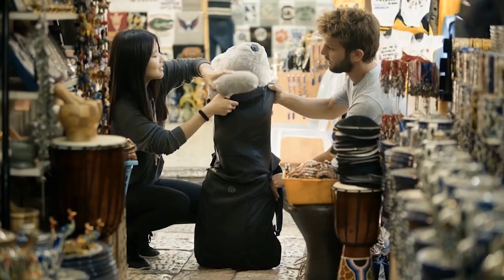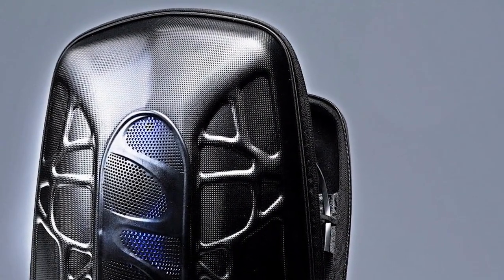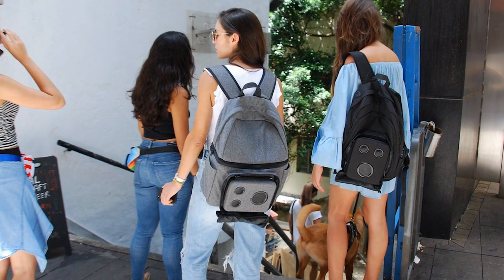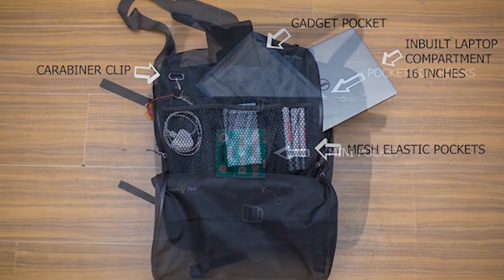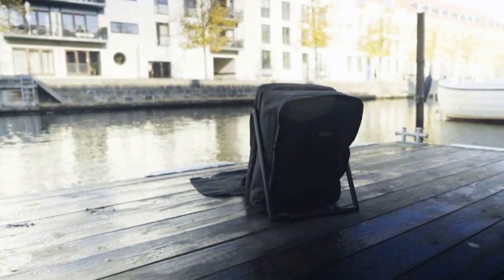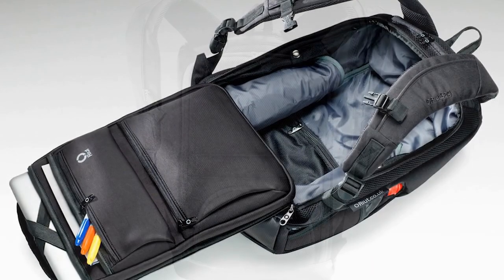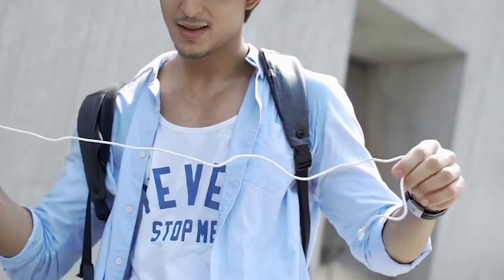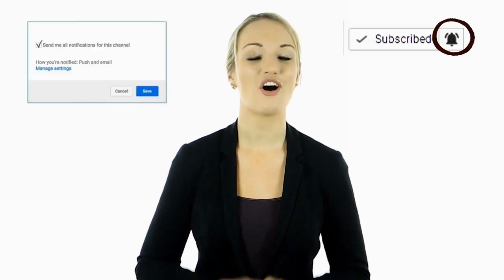15 Advanced Backpacks | Solar Powered | Bluetooth | Smart Bags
What are the best backpacks? There are many types of awesome backpacks including solar-powered, hard-shell, smart bags with speakers, and even one made for your laundry. We searched around the world and found some of the best. Here is our list of 15 Advanced Backpacks; Solar-Powered, Bluetooth, and Smart Bags.

*Featured Backpacks* ⭐
00:00 Intro
00:23 Jerrybag SHIELD
Multi-Purpose Hard-shell Backpack for Work and Travel
01:41 TRAKK Shell
02:45 JOEY The backpack that gives your body a break.
*Our Pick Amazon* Swissgear 3598 Backpack
03:53. The Ultimate Rager By Tommy and Brian
A Backpack + Cooler + Bluetooth Speakers
From Tommy and Brian San Francisco, CA
*Our Pick  on Amazon*
04:40 Lifepack: Solar Powered and Anti-Theft Backpack
06:07 The Transformer Bag Smart Tec
From Abisek Aveng (Rai) London, UK
07:07 4SPACE a backpack that can be split into two parts
07:42 Tactical City Pack: A Modern Functional Bag
08:40 LeanBag - The World's First Backpack You Can Lean On
09:26 Ocean Plastics Daypack
*Our Pick on Amazon* Fjallraven - Kanken,
Re-Kanken Mini Recycled Backpack for Everyday Use
10:15 Slicks Travel System: One Backpack, Limitless Possibilities
11:08 Backward Backpack: the revolutionary RiutBag
11:56 ChipmunkBags | Premium Laundry Backpacks
ChipmunkBags 115 Liter Laundry Backpack
12:50 Beam Backpack - The Most Advanced Solar Power Backpack
*Our Pick on Amazon* Eshow Solar Charger Laptop Backpack
with USB Charging Port Anti-theft for Travel Business and School
13:42 Ghostek NRGbag2

*Honorable Mentions* ⭐
THE CARRY-ON CLOSET

Lifepack: The Carry-On Closet Hardshell Spinner Luggage
by Solgaard

Nubrella is a breakthrough product innovation. It is a hands-free, invertible weather protector, conveniently worn backpack-style.

Licensed Music 🎧
Broken Radios by Binary Love
Deer Dance by Ian Post – Animal Kingdom
Amped Adapter by Marc Robillard
You and the Summer by Katrina Stone (all the feels)
Five Spiral by Ian Post
Neon Lights by AlterEgo
Melting Pot by Vic Davi (Hightstown)
The Digital Technology (Main Version)

15 Advanced Backpacks | Solar Powered | Bluetooth | Smart Bags

Technology and Inventions

Random Videos